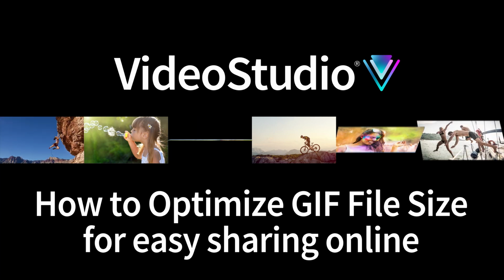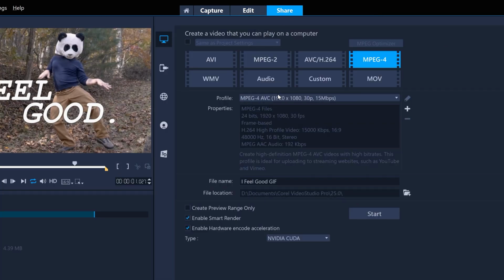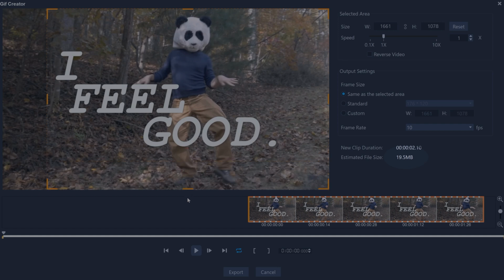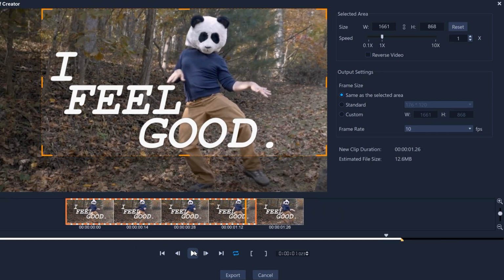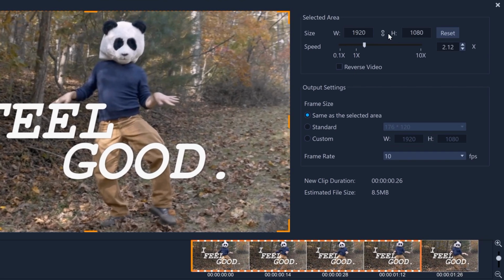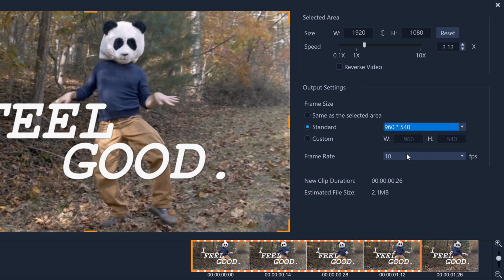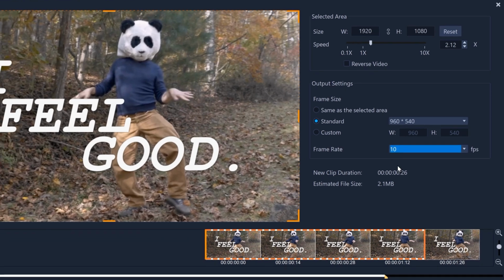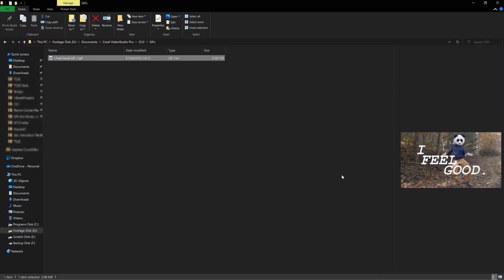How to optimize GIF file sizes for easy sharing in VideoStudio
Learn how you can use the GIF Creator in VideoStudio for optimizing your GIF file size for easy sharing across social media!

This tutorial will help you learn how to crop your selected clip to reduce the estimated file size for your GIF, how to speed up or slow down your clip, and how to adjust the frame size and frame rate.

When you’re happy with the results, just drag and drop your GIF to wherever you want to share it. Have fun making your own GIFs! With VideoStudio.